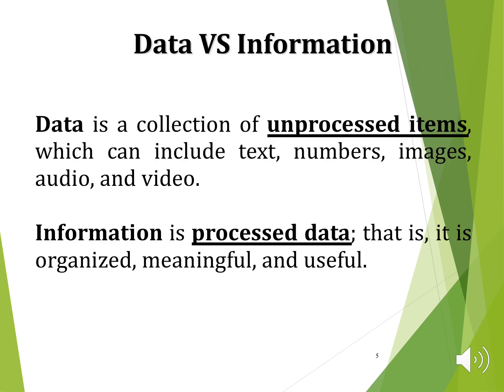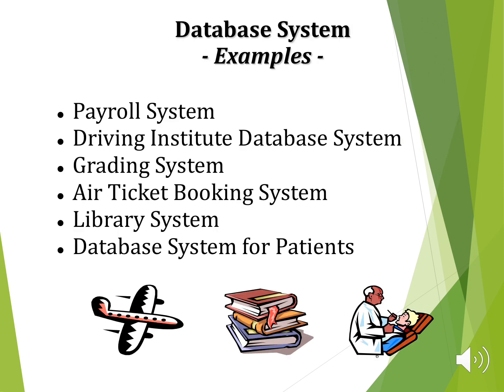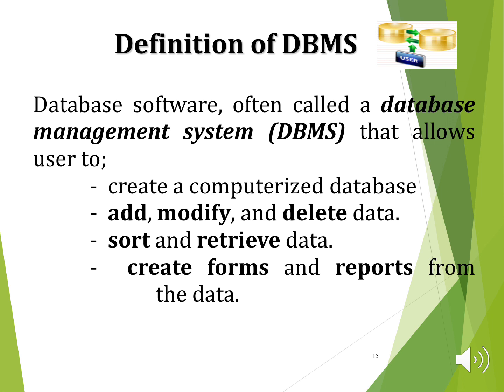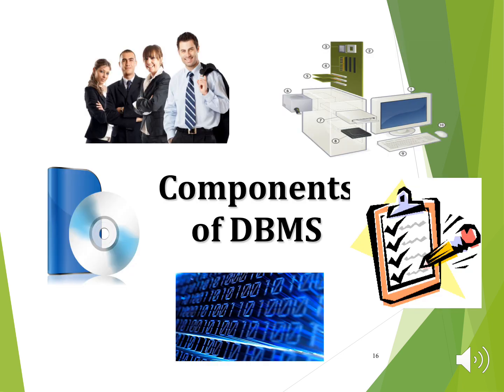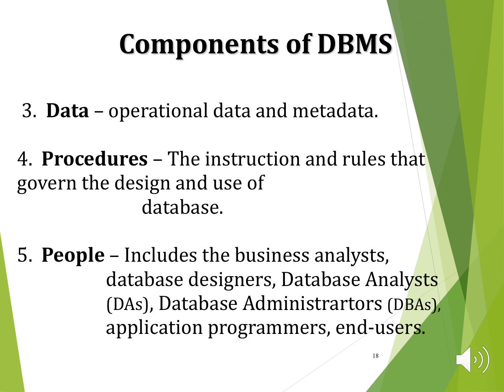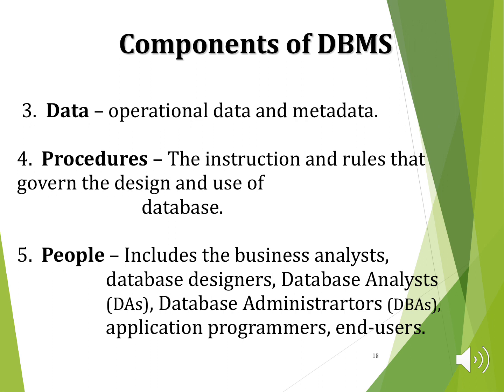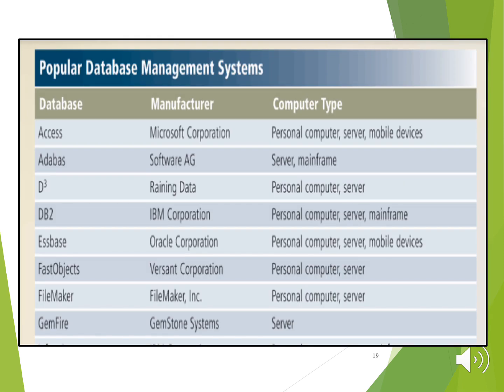Topic 8 1 Introduction to Database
At the end of this topic, students should
be able to:

1. Define database and Database Management
     System.
2.  List advantages and disadvantages
     Of database.